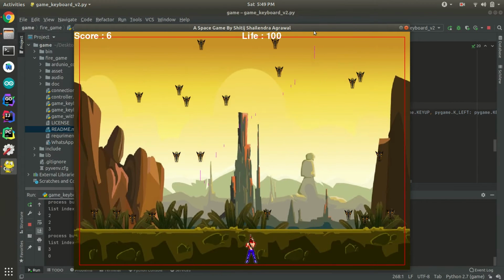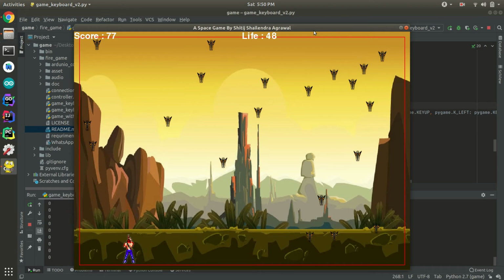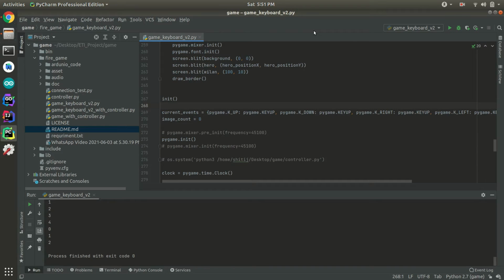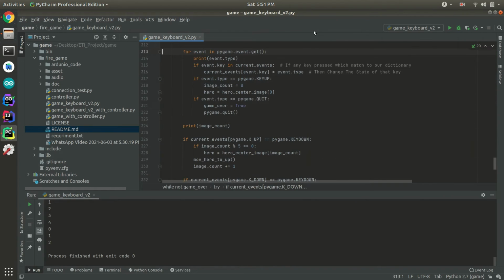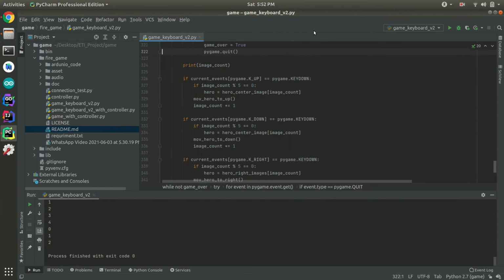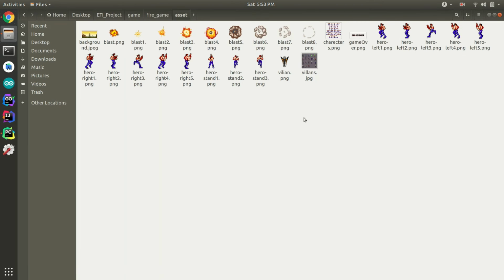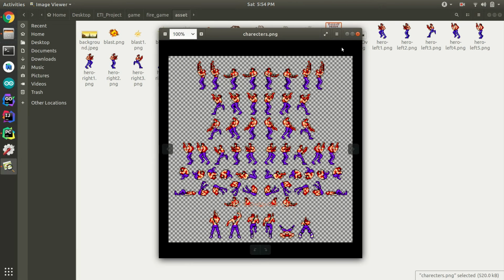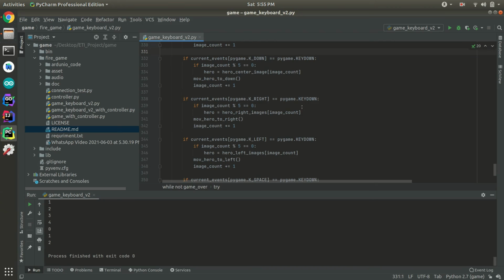Simple Game In Python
In this video I showing a game that I created in python.